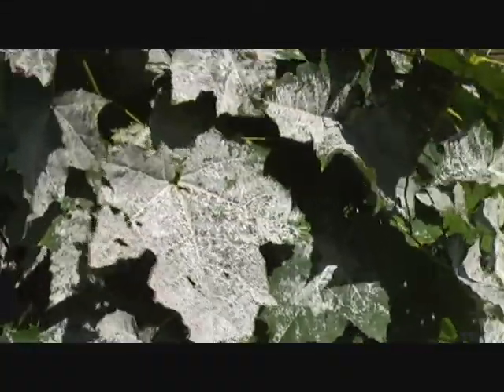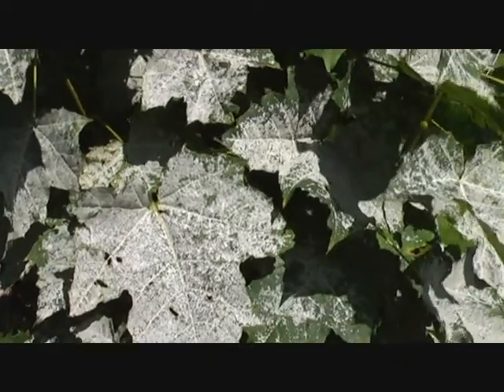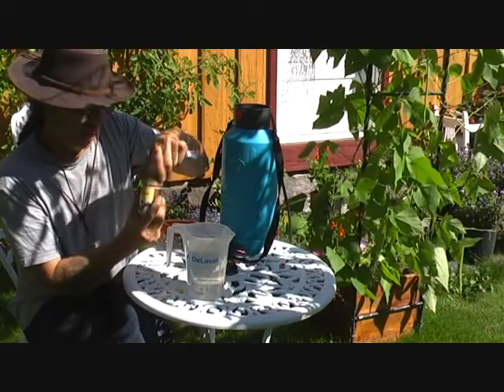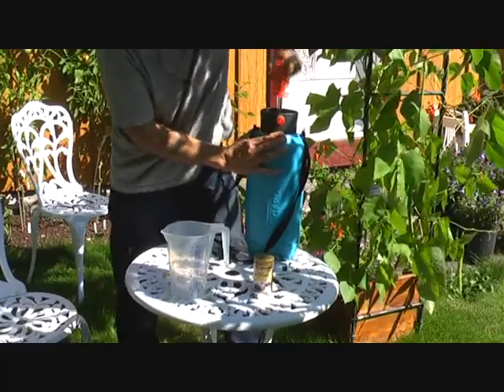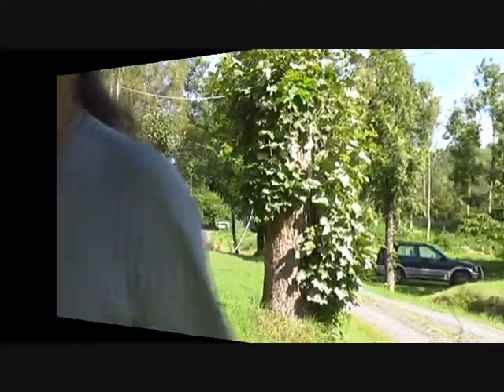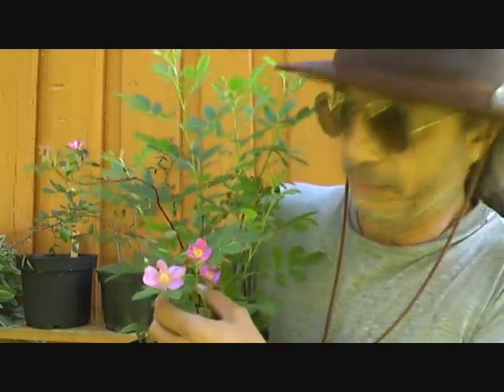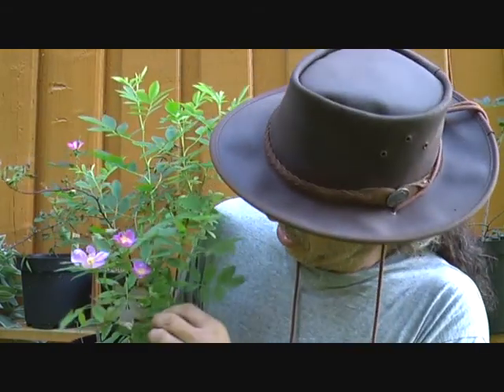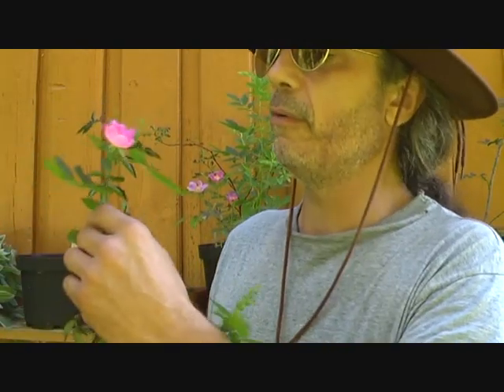Garden update august 24th 2013. Maple leaves treatment and more...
The garden Maple Trees are suffering from a kind of mildew attack. Wonder what I can do to help them with their problem...

Music themes by Arnt Inge Brendalsmo